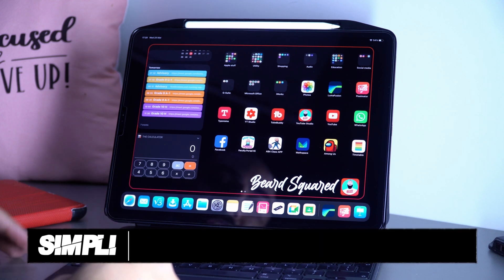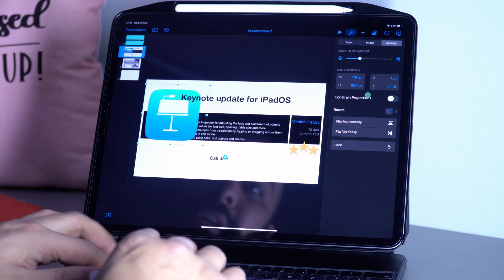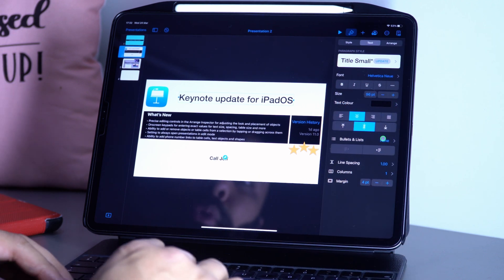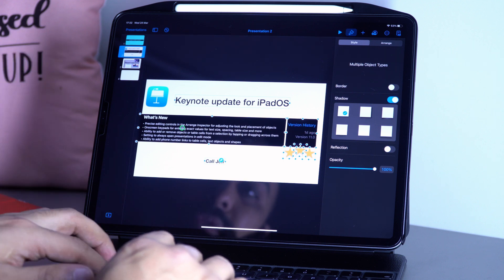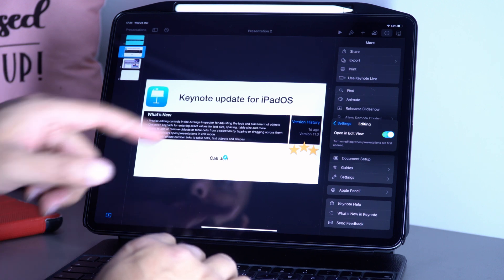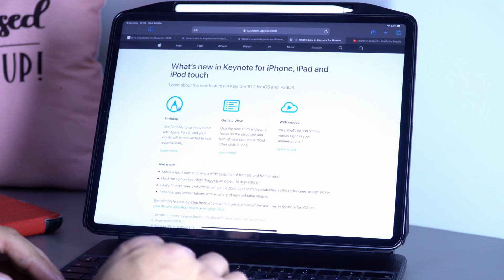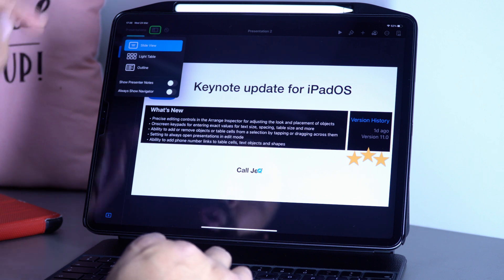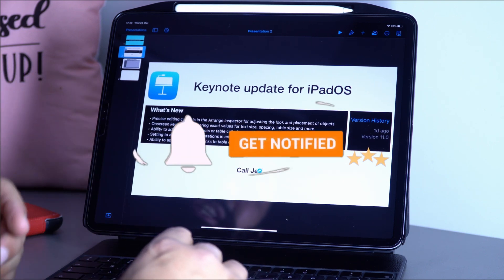Use iWork Apps for iPad instead of MS Office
Quick comprehensive tutorial of Apple iWorks update version 11.
In this video, I cover the essential updated features of Keynote for iPad.